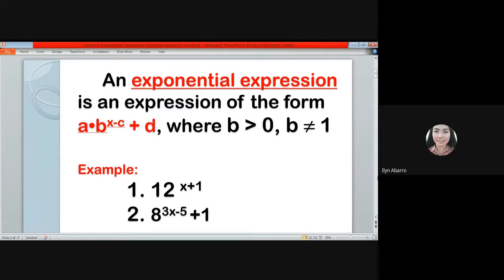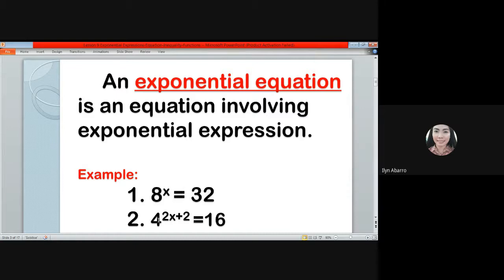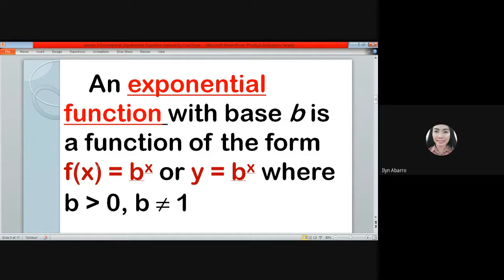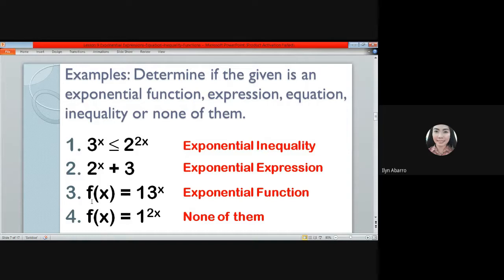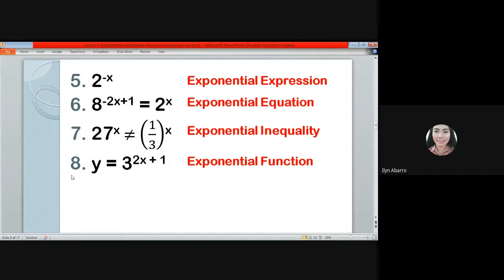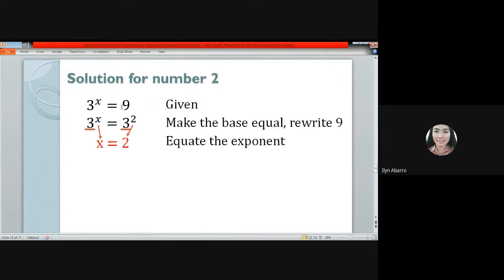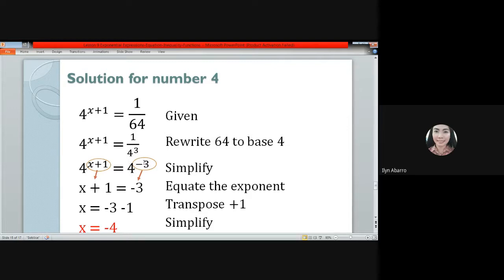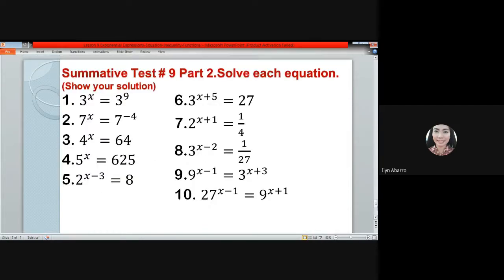Solving Exponential Equation